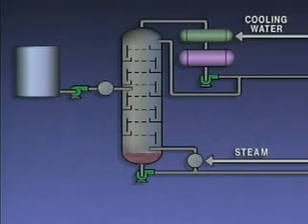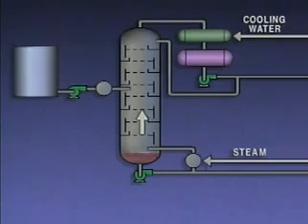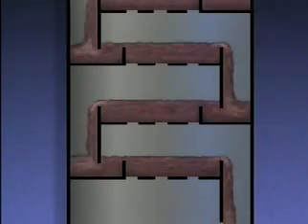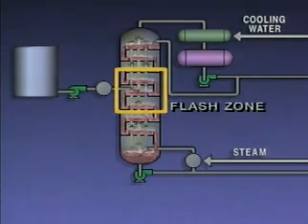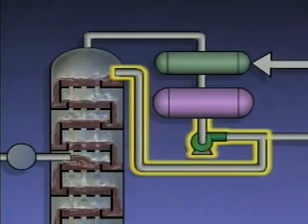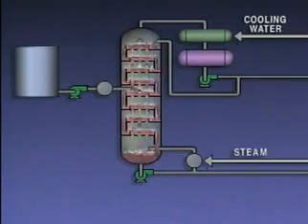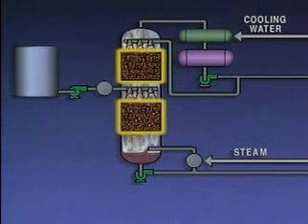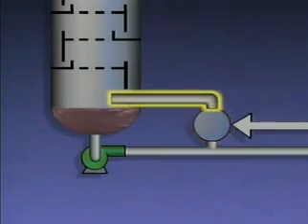Crude Oil Distillation Process Part 1